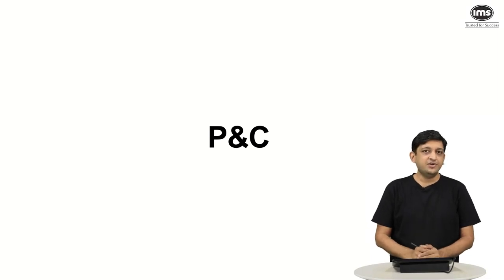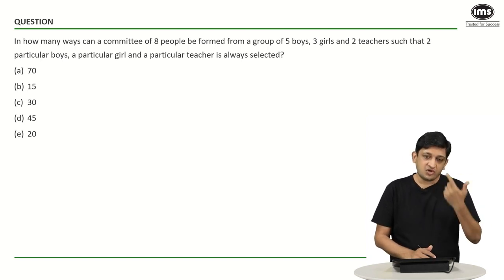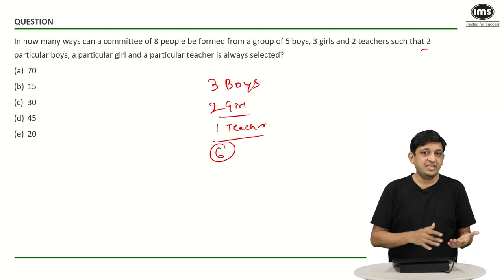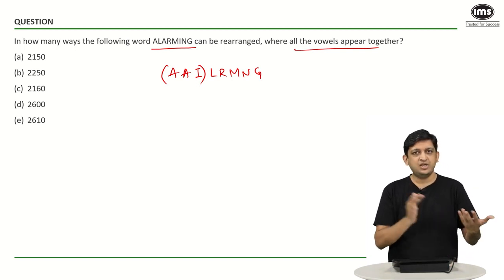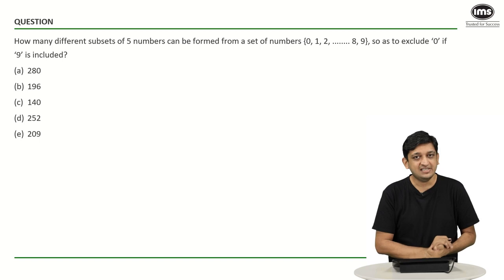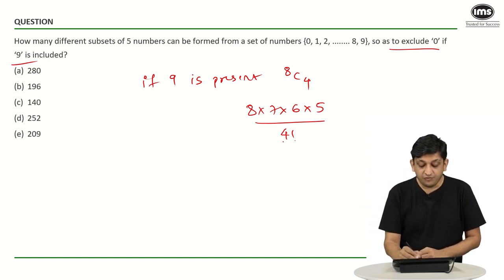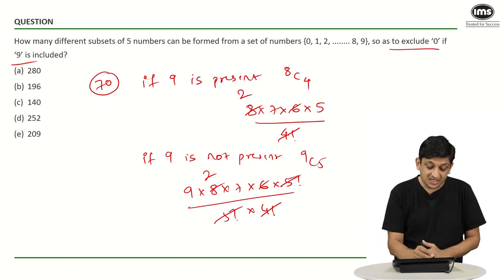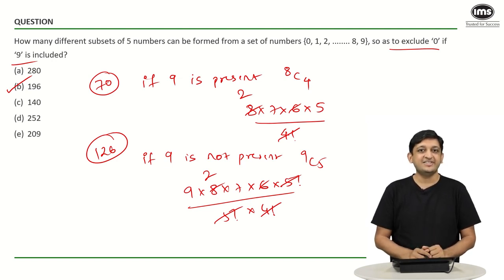🟠Permutations & Combinations - MBA CET 2025 Preparation | Shashank Prabhu | MBA CET Quant